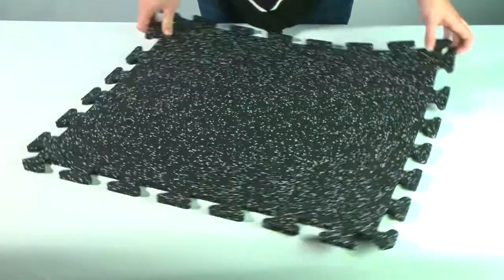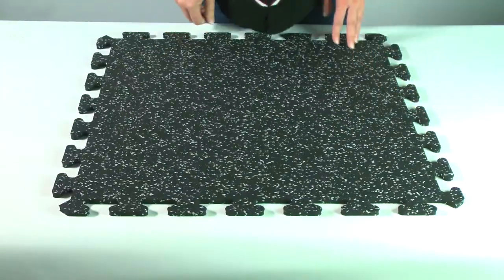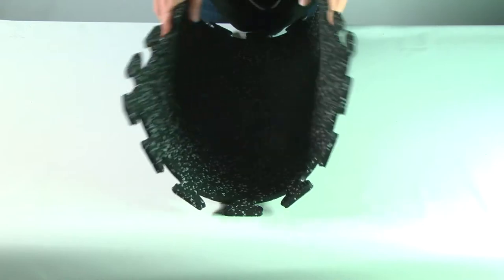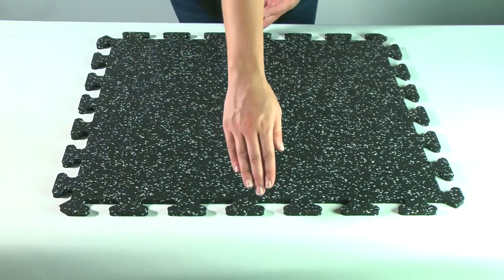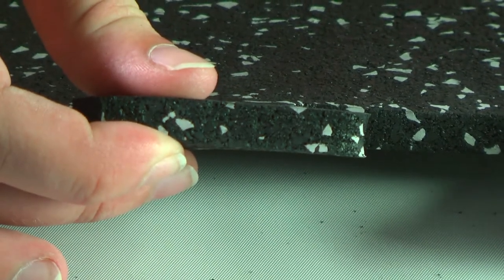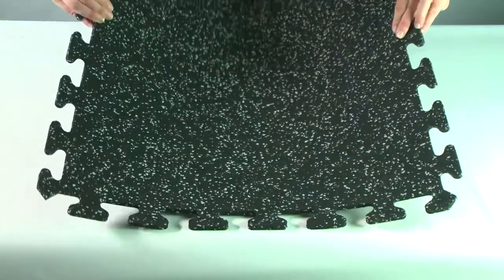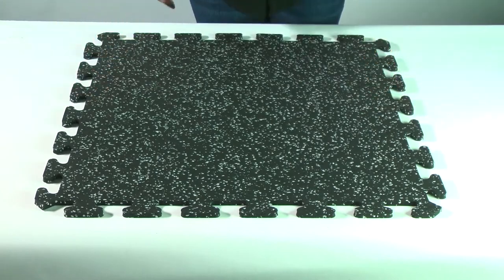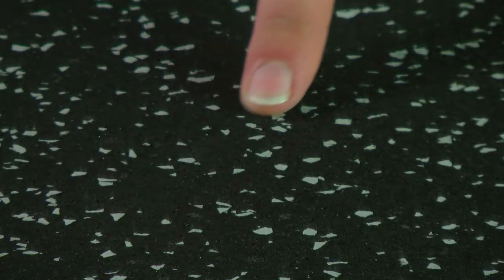Interlocking Rubber Floor Tiles Gmats 2x2 Ft x 3/8 Inch Light Gray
This is our Gmats interlocking rubber floor tile .

This multipurpose tile is 2x2 feet in size and provides 3/8 inch of impact absorption.

Among its best features are its 10 percent light gray color fleck mixed into a recycled black rubber base.

These reversible rubber tiles interlock tightly together, leaving a smooth textured surface perfect for home gyms and weight rooms in basements, garages and more.

Enjoy your new Interlocking Rubber Flooring!